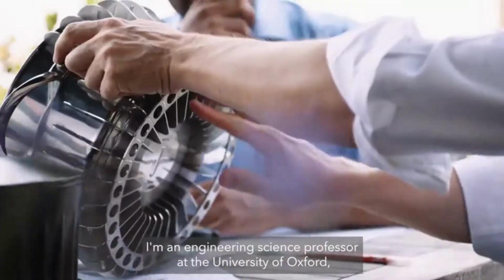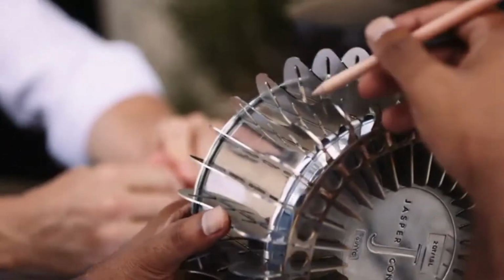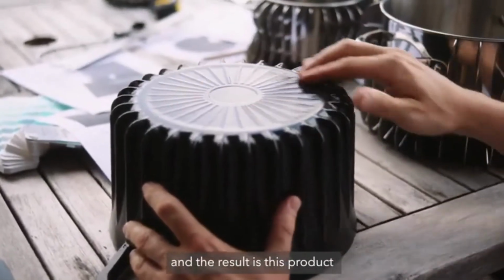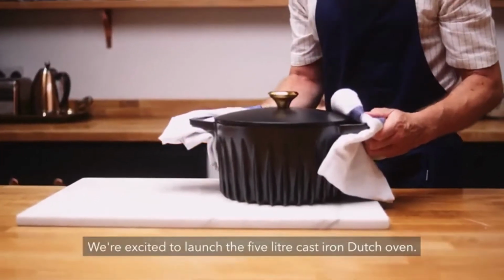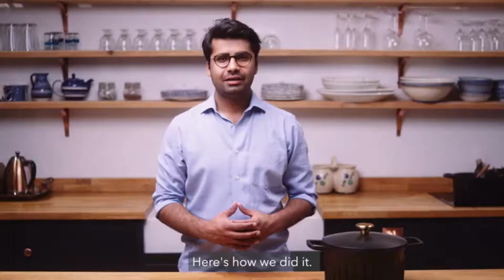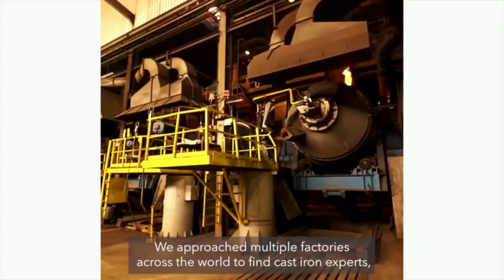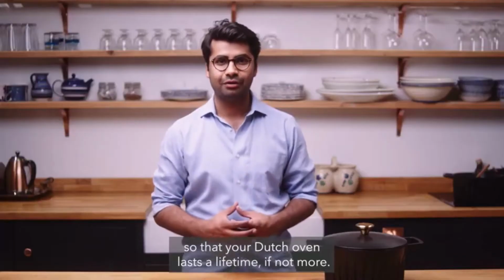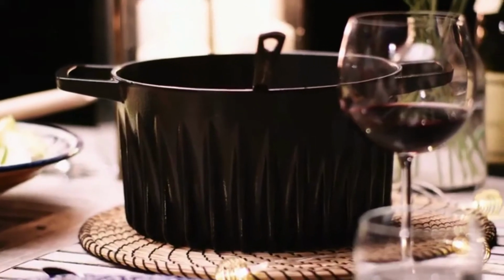FIREUP Dutch Oven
Incredible cooking.
The classic (and patented) FIREUP finned design outperforms traditional Dutch ovens in efficiency and heat distribution. It’s the first real innovation in cast iron cookware for nearly a century.